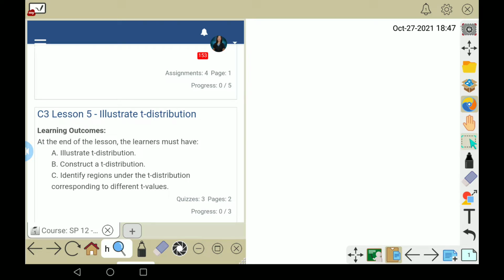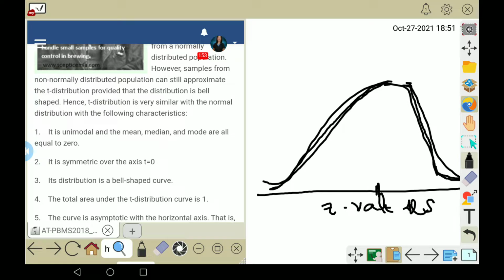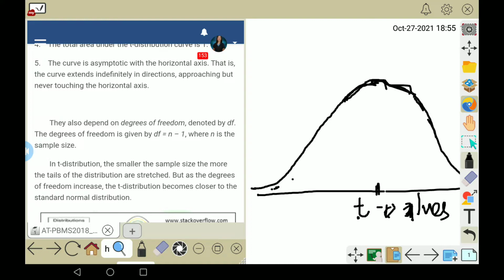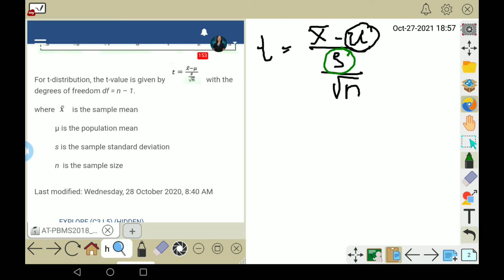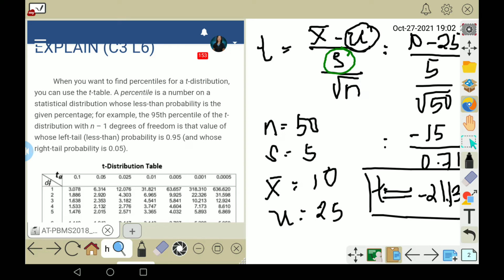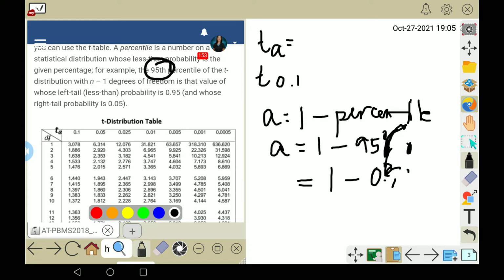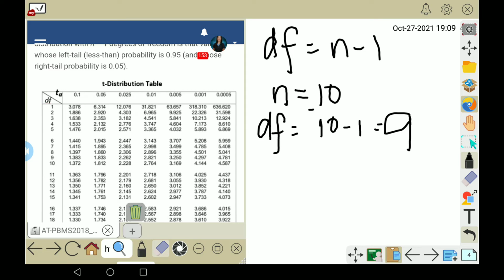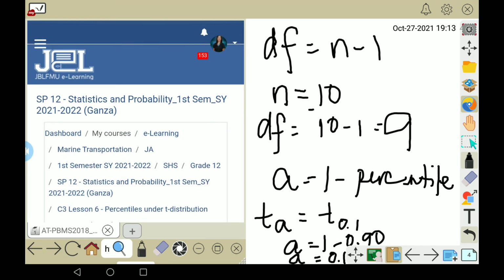Chapter 3 Lessons 5-6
Please check lessons 5 & 6.